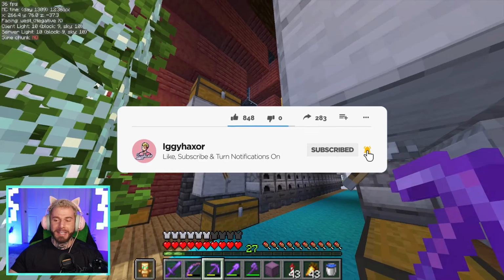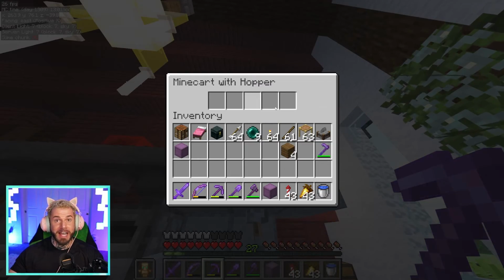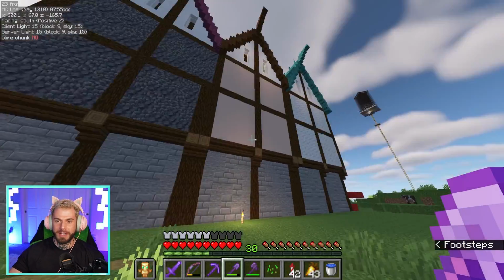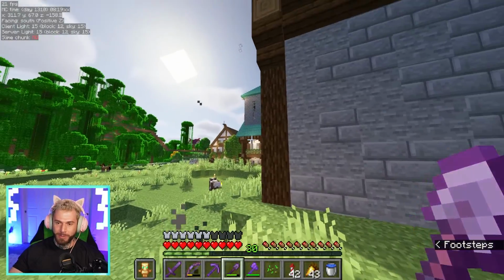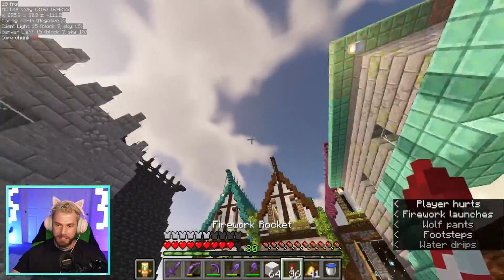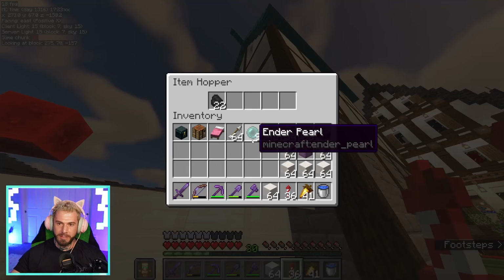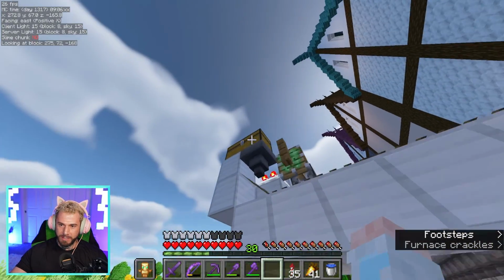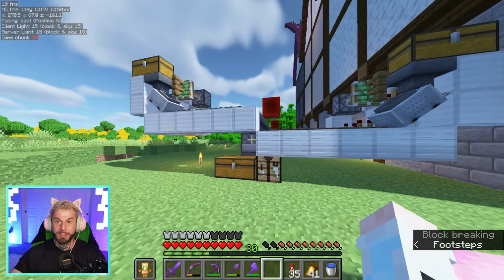Iggy's Minecraft Let's Play S:2 (1.19) EP:81 - Rebuilding the super smelter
In this episode we redo the super smelter with an attempt to get more even item and fuel distribution
Minecart loader by @nanorex_gaming